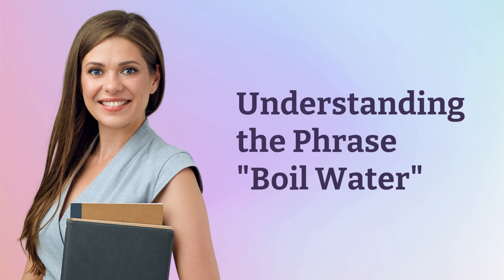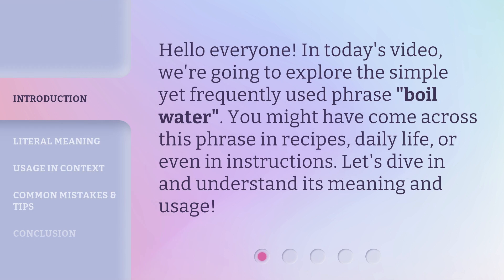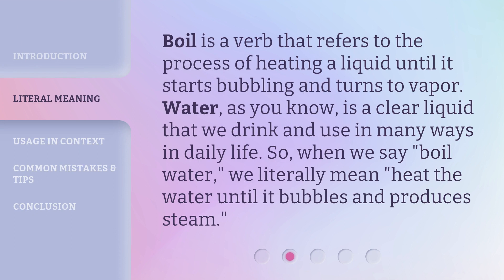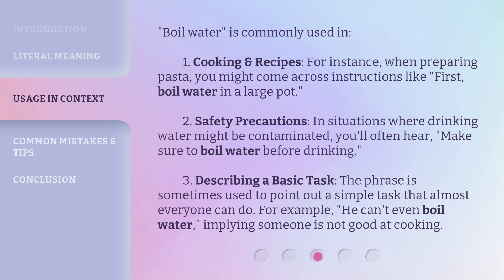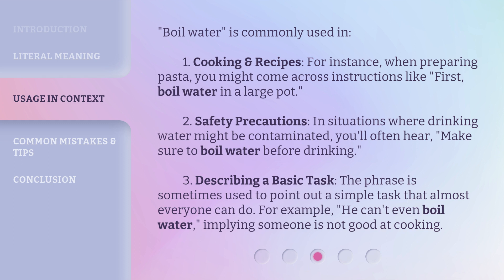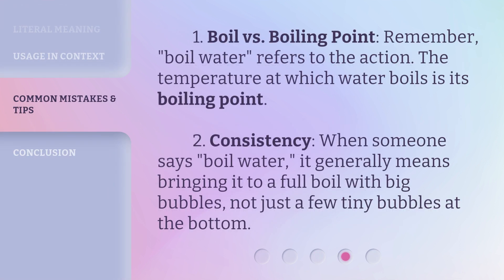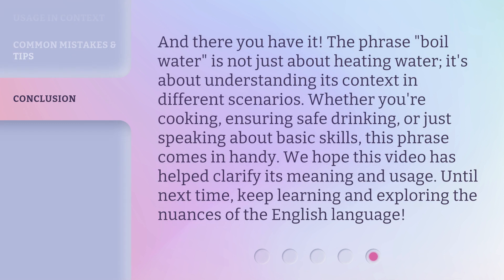Understanding the Phrase "Boil Water"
Understanding the Phrase 'Boil Water' • Discover the true meaning and usage of the commonly used phrase 'boil water.' From its literal definition to its context in cooking, safety precautions, and everyday language, learn about common mistakes and tips for using this phrase correctly.

00:00 • Introduction - Understanding the Phrase "Boil Water"
00:26 • Literal Meaning
00:52 • Usage in Context
01:34 • Common Mistakes & Tips